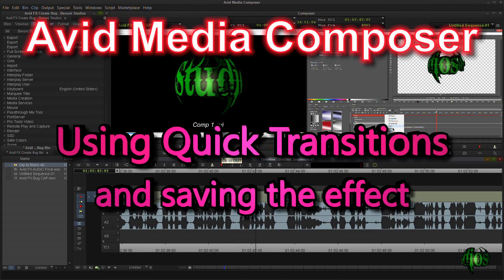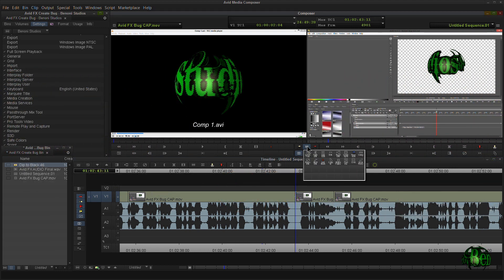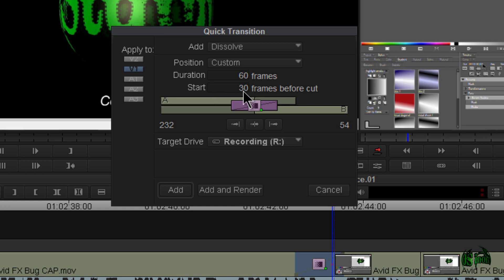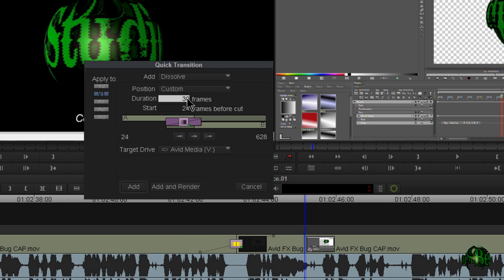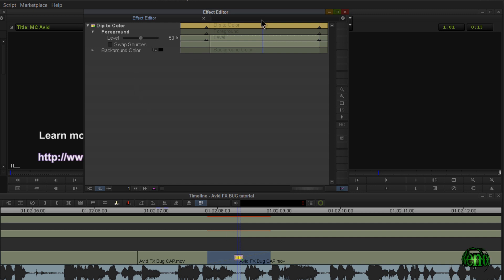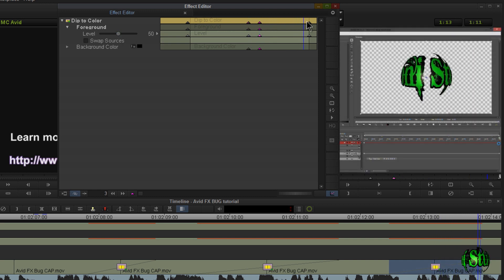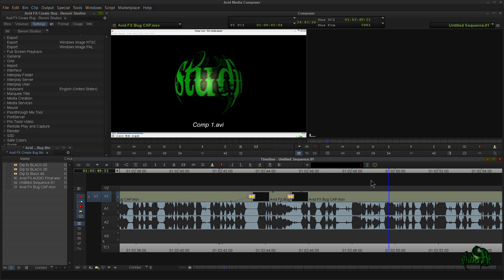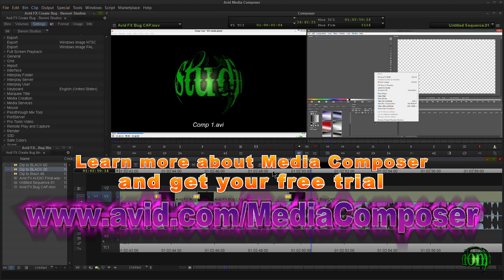Media Composer - Quick Transitions and Save Effect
This video shows how to use 'Quick Transitions' in Media Composer 7. It also shows how to setup your transitions using the 'effects editor' and how to save your perfect transition for later use.

If you have ever had the problem of using a 'dip to color/dip to black' transition, and it does not fade to complete black - this video shows you two ways you could correct that.